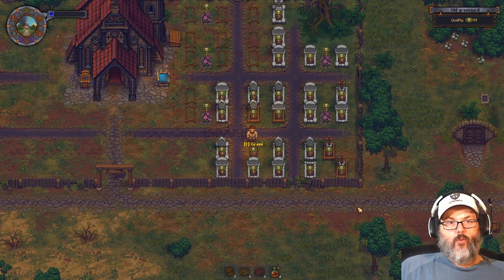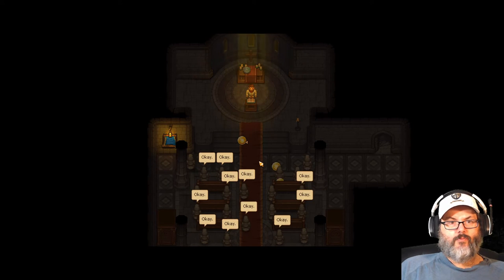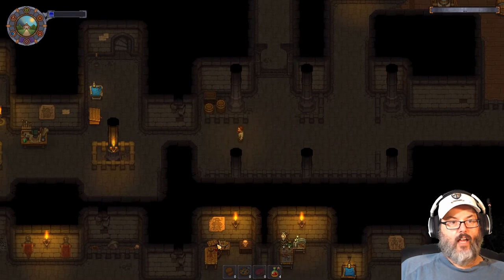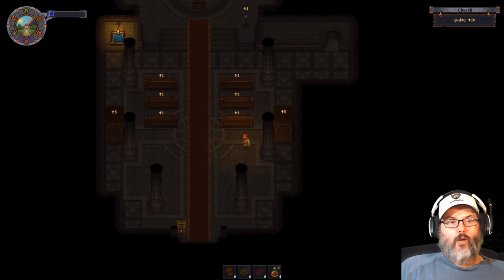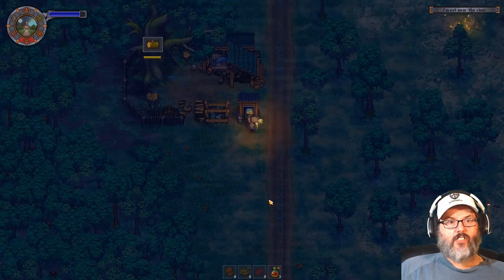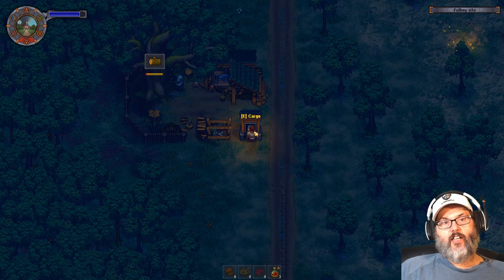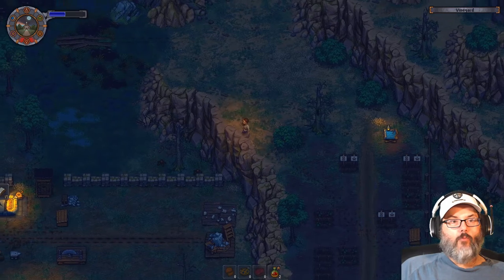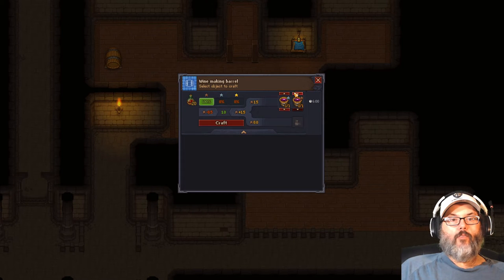Graveyard Keeper - Ep. 19 - Buying Our Land